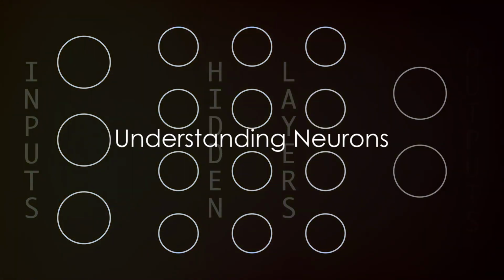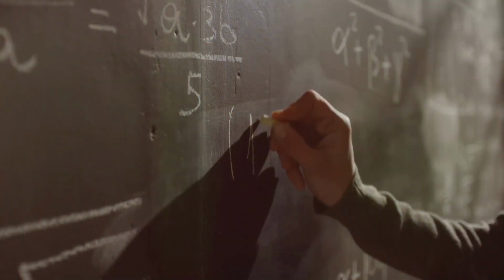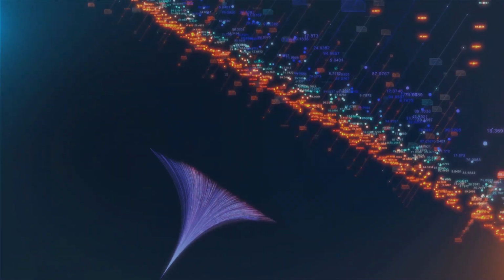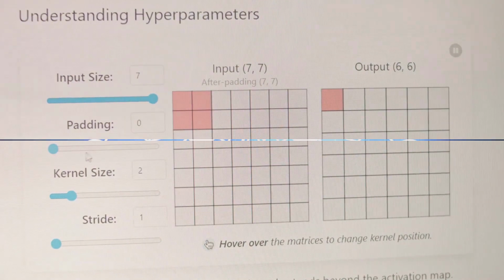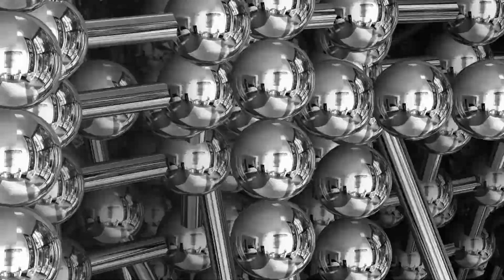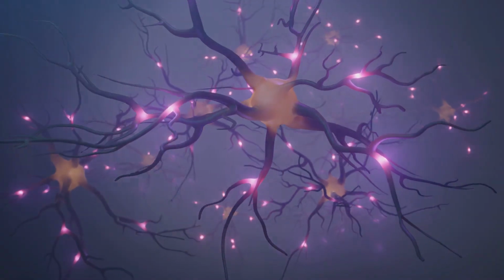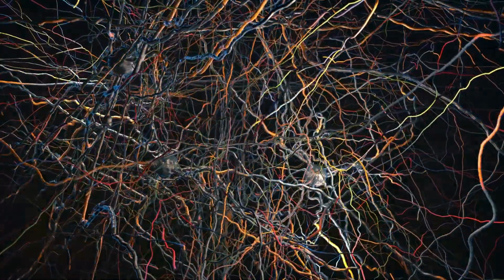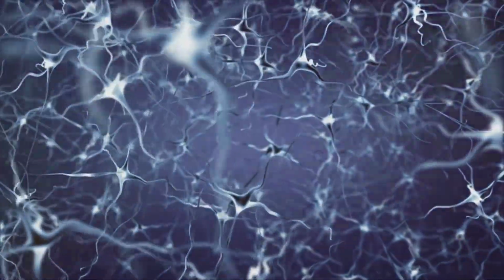Artificial Neural Network Tutorial | Deep Learning With Neural Networks